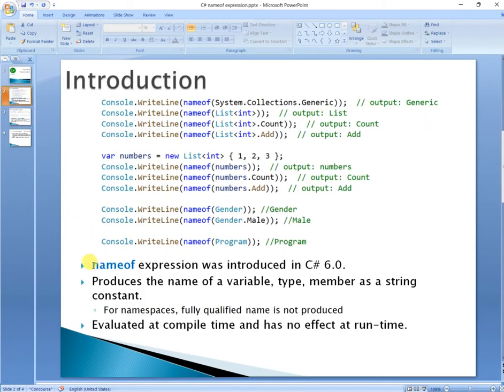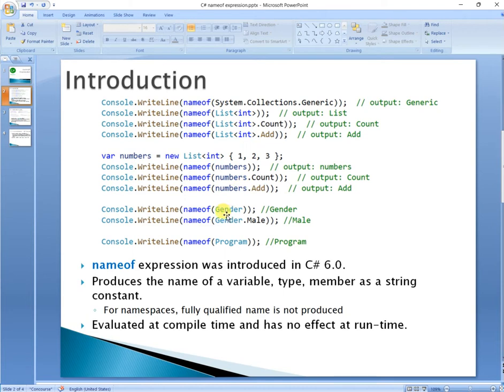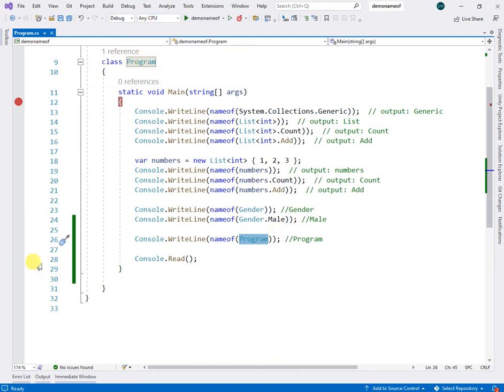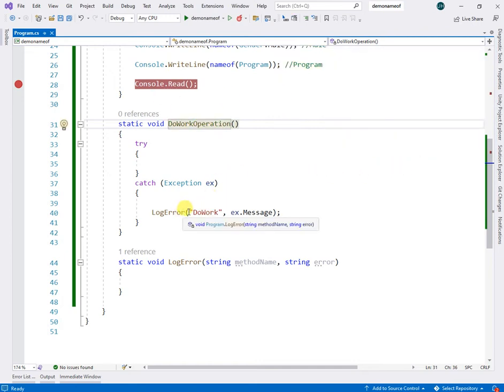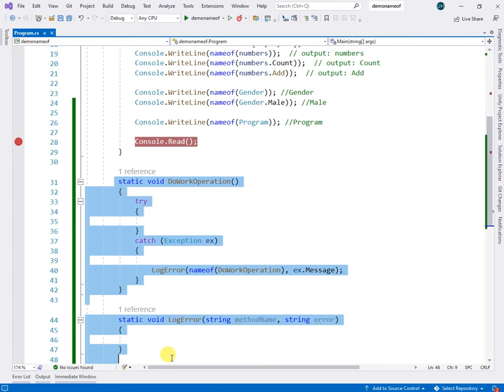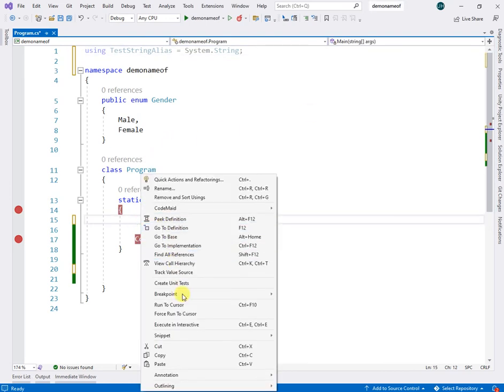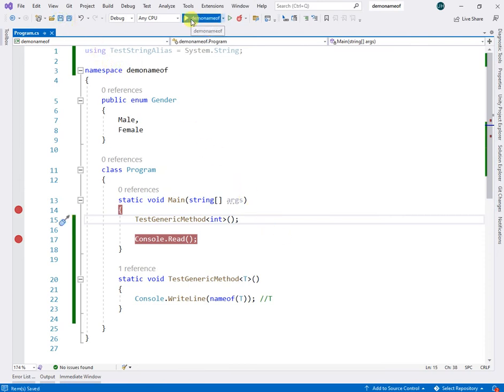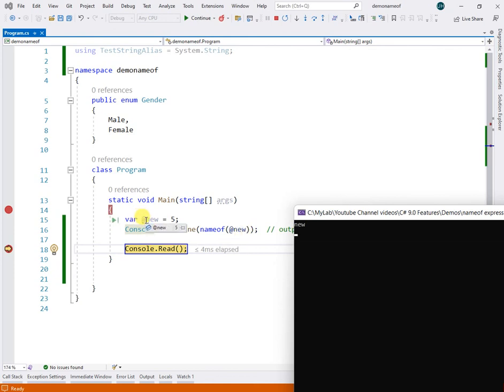C# nameof expression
Nameof expression
1. nameof expression was introduced in C# 6.0.
2. Produces the name of a variable, type, member as a string constant.
3. For namespaces, fully qualified name is not produced
4. Evaluated at compile time and has no effect at run-time.

Exceptional cases:
1. Keywords such as int, string not allowed
2. Displays the alias name instead of the targeted namespace
3. In case of Generics, does not resolves the type.
4. In the case of verbatim identifiers, the @ character is not the part of a name.